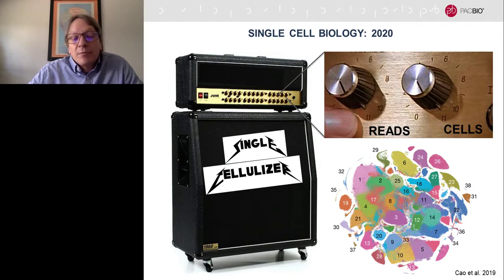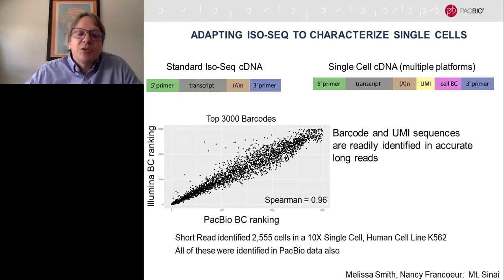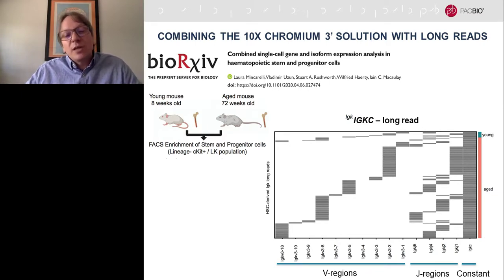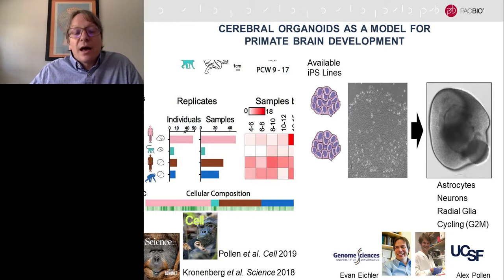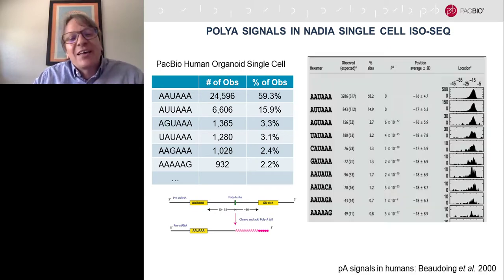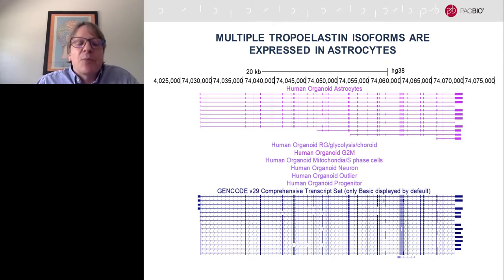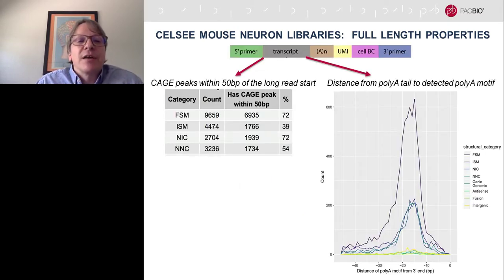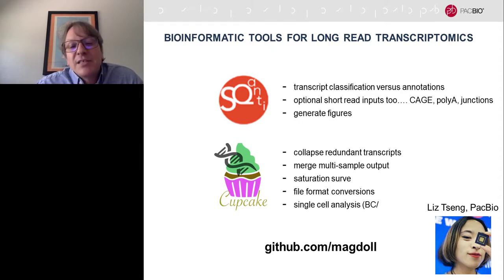Single cell gene expression: new insights through the lens of full length mRNA isoform resolution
Presented By: Jason G. Underwood, PhD

Speaker Biography: Jason G. Underwood, Ph.D is Principal Scientist for PacBio, specializing in molecular biology. After doctoral and postdoctoral training in RNA biology, Dr. Underwood joined PacBio in 2010 and developed the first protocols for PacBio's long read RNA-seq product known as Iso-Seq or isoform sequencing to read full length mRNAs. More recently, he has focused on technology development, adapting the Iso-Seq methods to target specific gene families or to capture full length mRNA sequences with single cell resolution.

Webinar: Single cell gene expression: new insights through the lens of full length mRNA isoform resolution

Webinar Abstract: Single cell RNA sequencing (scRNA-seq) emerged to characterize gene expression differences between individual cells, allowing a higher resolution look at mRNA abundance than bulk RNA- seq. However, most scRNA-seq methodologies are coupled to short read sequencing platforms that report either sparse information spread across the entire mRNA or 3’ end tags that serve to quantify gene counts. Neither reveals contiguous mature mRNA sequences and the associated isoform-specific open reading frames which often encode proteins with different functional properties. To address this, we and other groups have modified the workflows of existing single cell transcriptomic technologies to instead generate long read RNA-seq libraries.

Earn PACE Credits:
1. Make sure you’re a registered member of LabRoots
2. Watch the webinar on YouTube or on the LabRoots